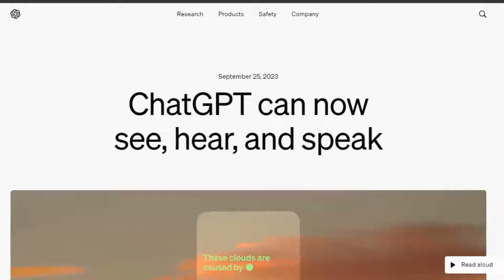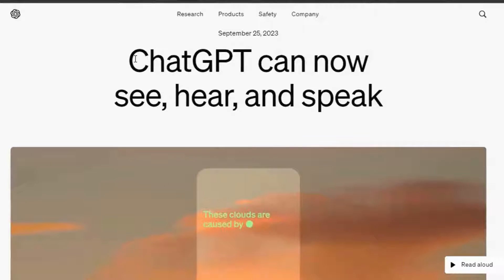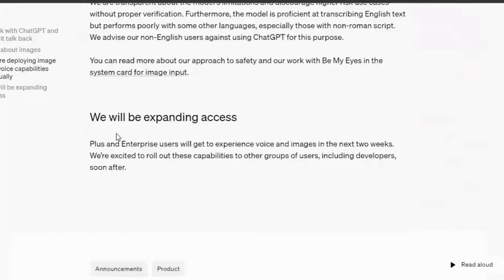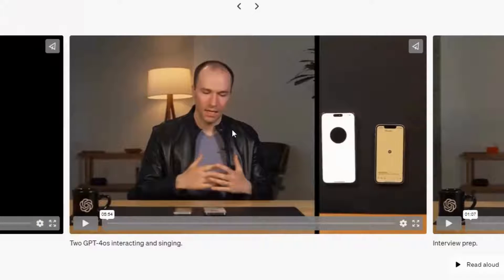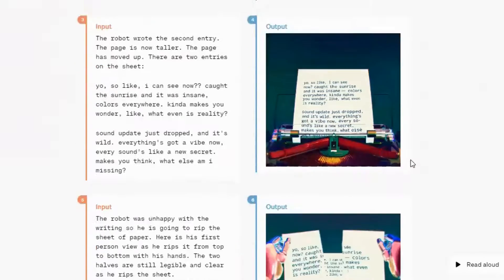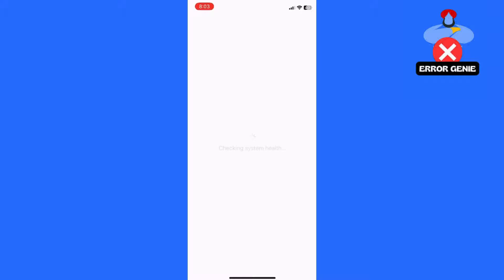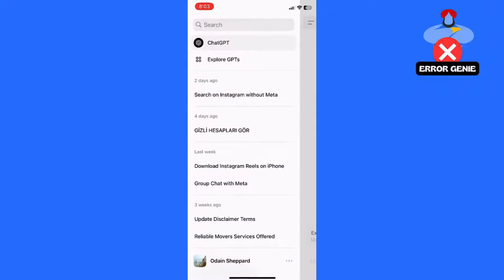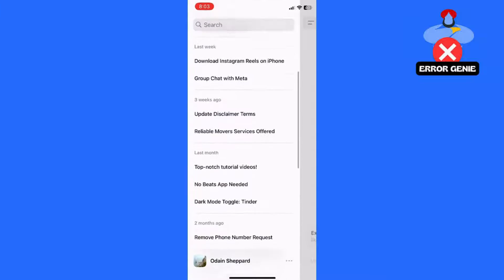How To Get Early Access To ChatGPT-4o Vision - How To Use ChatGPT-4o Vision Right Now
How To Get Early Access To ChatGPT-4o Vision - How To Use ChatGPT-4o Vision Right Now. Today, I'm excited to share with you how to use Vision with ChatGPT-4o.

Now, before we get started, I want to mention that this feature may not be available in your account yet.

OpenAI often implements new features in a staggered manner, so not everyone gets access at the same time. However, it's worth knowing about this exciting feature for when it does become available to you!

Step 1: Check Your Account
First things first, log in to your ChatGPT-4o account and navigate to the settings or options menu. Look for any updates or notifications regarding the availability of the Vision feature. If it's not available yet, don't worry! Keep an eye out for future updates.

Step 2: Stay Informed
OpenAI frequently updates its features and rolls them out gradually to users. Stay informed by following OpenAI's official channels, such as their website, blog, or social media accounts. This way, you'll be among the first to know when Vision becomes available to you.

Step 3: Patience is Key
Remember, the policy of iterative development and staggered rollouts is common with OpenAI. While it may be frustrating to wait for new features, patience is key. Trust that OpenAI is working to make Vision available to all users as soon as possible.

Step 4: Keep Experimenting
In the meantime, continue experimenting with ChatGPT-4o's existing features and capabilities. Get familiar with the platform, explore different conversation topics, and discover creative ways to use AI-generated content.

Join online communities and forums where ChatGPT users gather to share tips, tricks, and insights. Engaging with other users can provide valuable information and support while you wait for new features like Vision to become available.

And there you have it! While Vision with ChatGPT-4o may not be accessible to everyone just yet, staying informed, patient, and connected will ensure you're ready to make the most of it when it does become available to you.